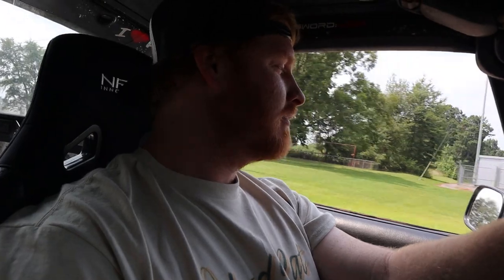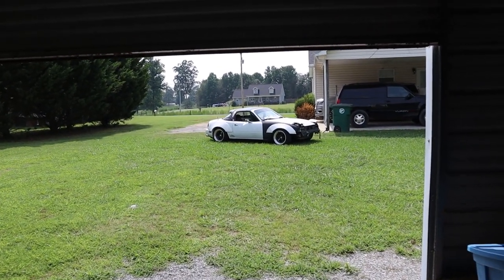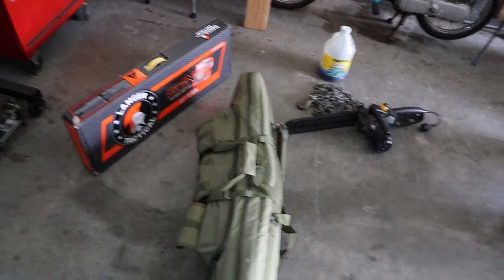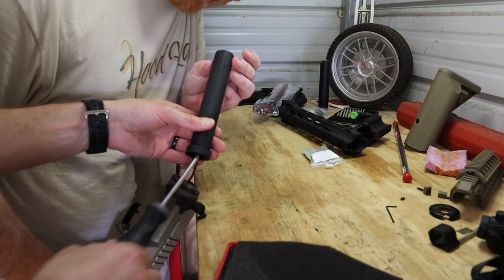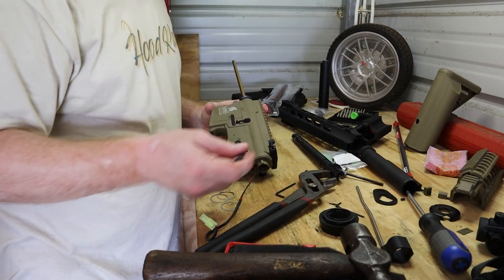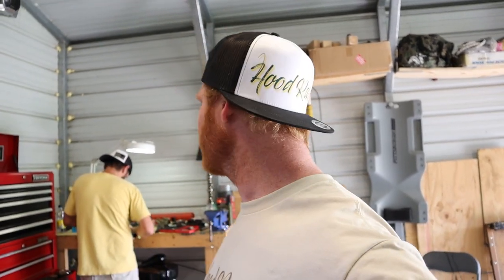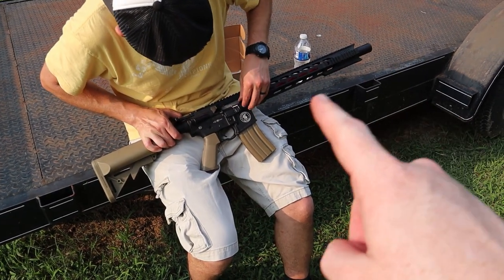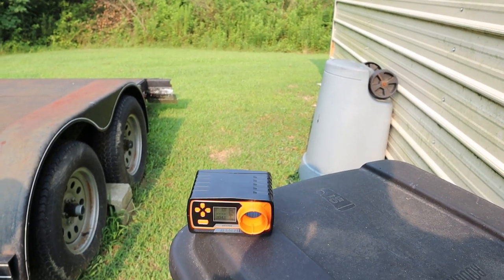Putting a Metal Upper and Lower on my Airsoft Lancer Tactical | Got to drive the Miata some!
Daily dose of Shawn # 13
Today we pull apart my Lancer Tactical M4 Airsoft and put a medal Upper and Lower with a medal Handguard! The full time-lapse will be uploaded later but here is the vlog! By the way this is one of the first times ive been out since the ACL Surgery.

The reason I call these videos the daily dose is because I film daily and but I’ve been uploading every other day or every three days.

Intro, break, and ending music

-More Music found in my videos!

-News Theme Music